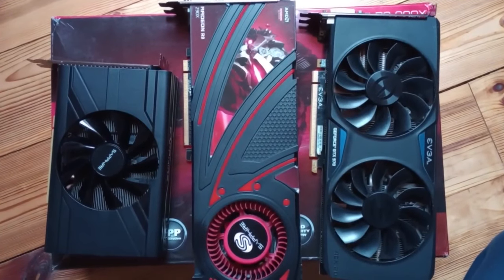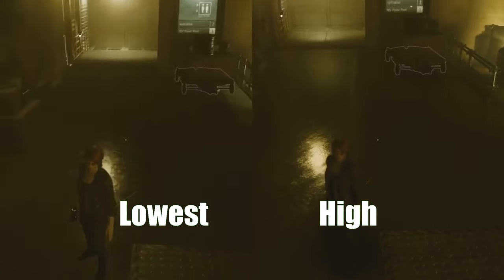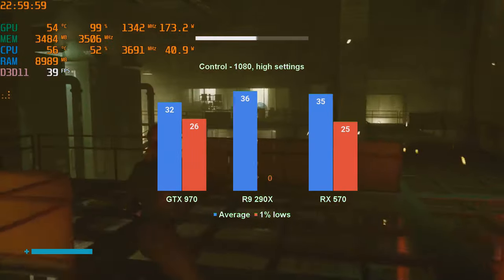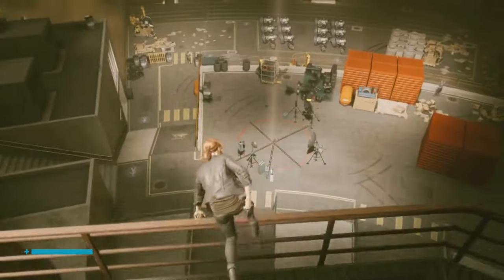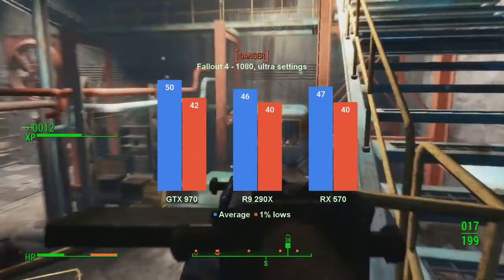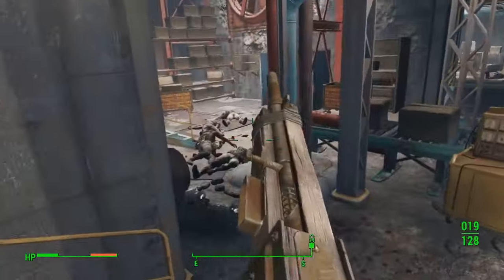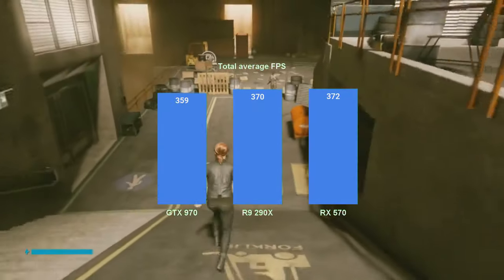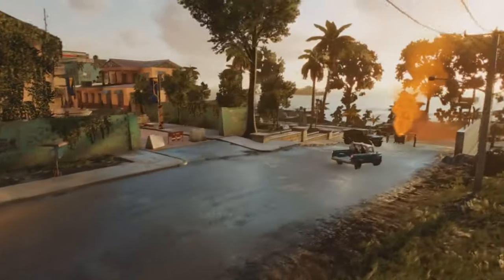Better gaming tests for the GTX 970, R9 290X and RX 570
We're departing the usual 'low settings' preset when testing 3 cards (GTX 970, R9 290X and RX 570) in 3 games (Control, Fallout 4 and Doom Eternal).

00:00:00 Taking my own advice
00:00:46 Meet the hardware
00:01:38 Control - high settings
00:02:30 Control - medium settings
00:03:24 Fallout 4 - ultra settings
00:04:16 Fallout 4 - high settings
00:04:56 The exception to the rule (high settings)
00:05:59 ... and at medium settings
00:06:16 Conclusions